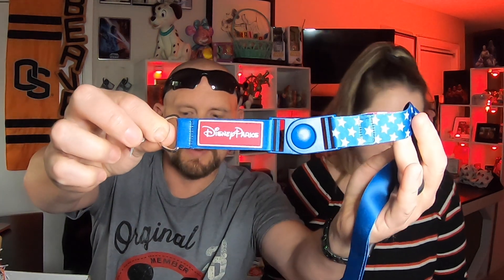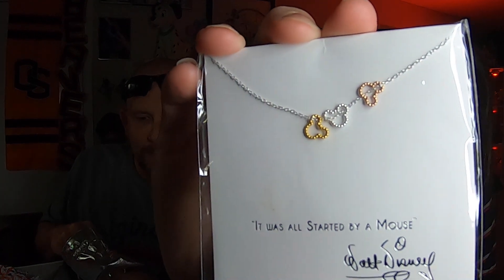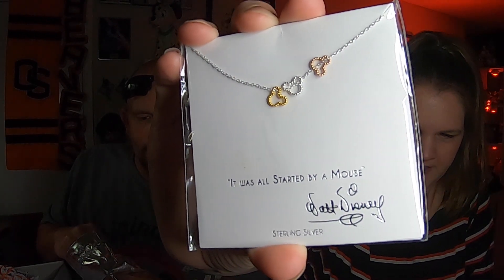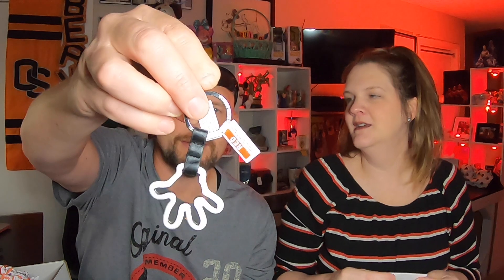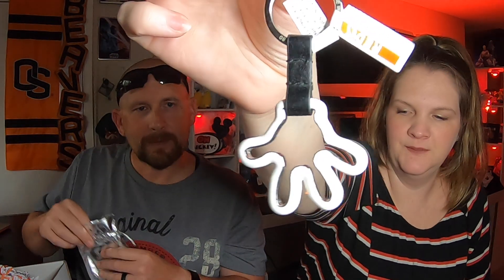Magic At Your Door Silver Unboxing June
This is our June 2020 Magic At Your Door Silver Unboxing! to get your own Disney merchandise.

If you Love it too...get your own subscription and use this code to save $10 off your first order: DISNEYCONNEXIONS
It's a Win-Win! You get a discount, and you help us out at the same time!

Follow on Instagram: disneyconnexions

Although we have a passion for Disney Travel, you'll also see

We love Disney, Disneyland, Walt Disney World, Disneyland Paris, Aulani, Disney Cruise Lines, Castaway Cay, and everything else Disney!

Pampered Chef: Host a virtual party in July, and you and your guests could receive the Toy Story Pancake Set for FREE!

Need Mary Kay or want to host a virtual Mary Kay party like Melanie?